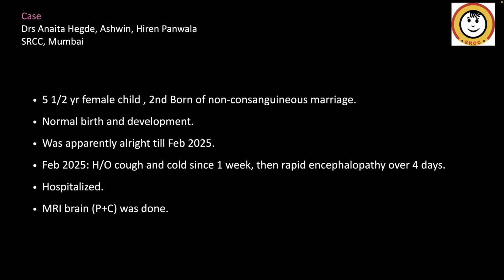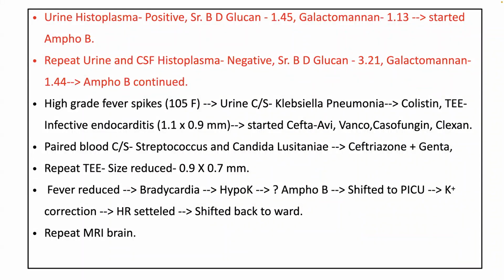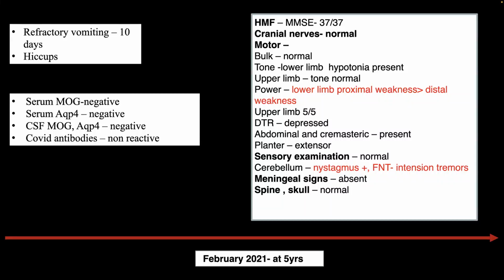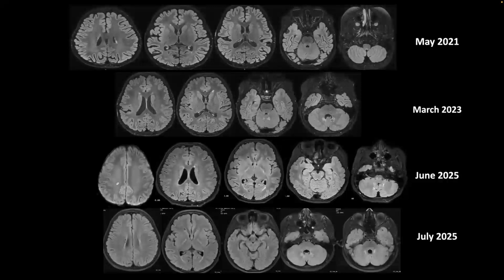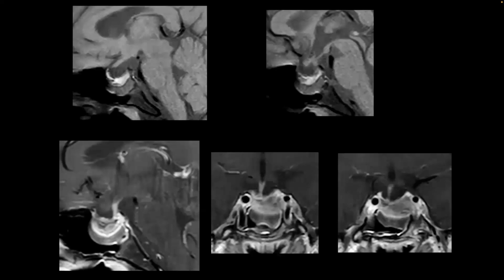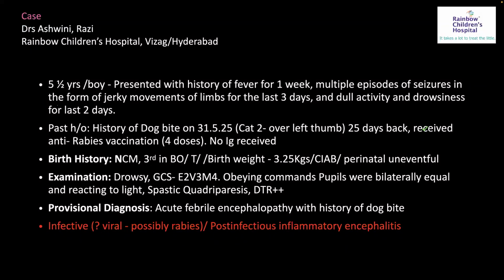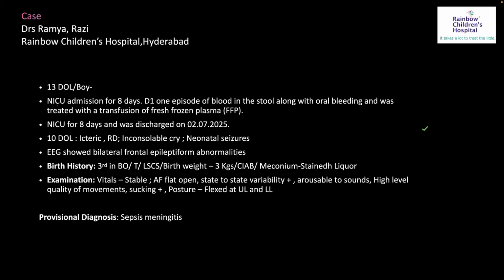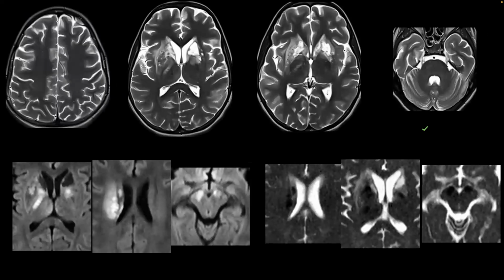Paediatric Neuroscience Session 18 July 2025